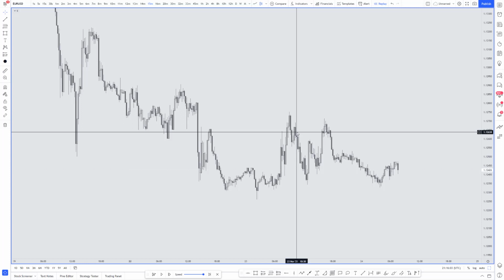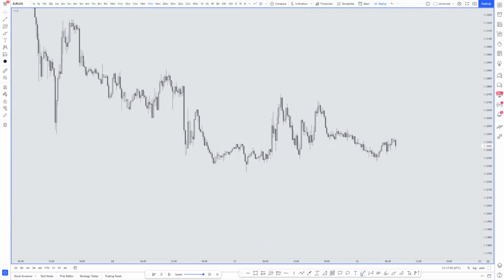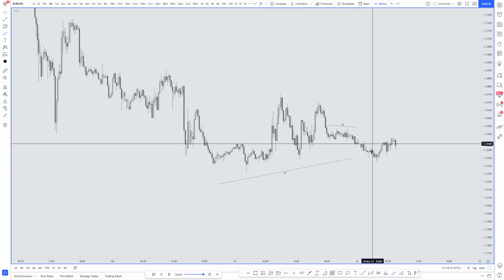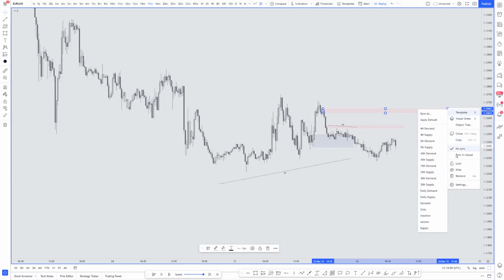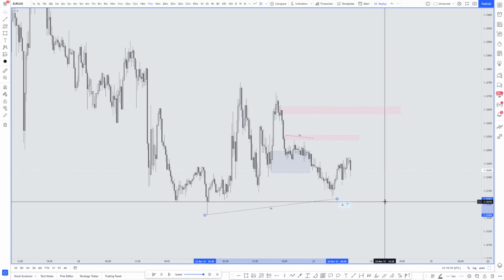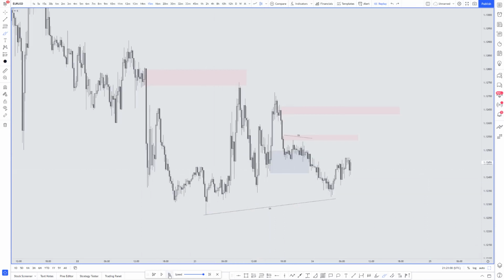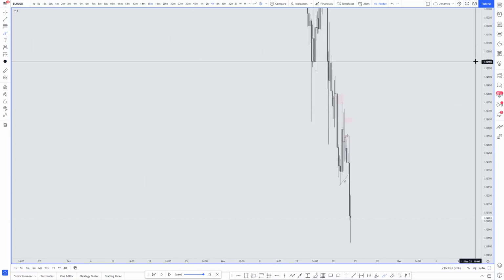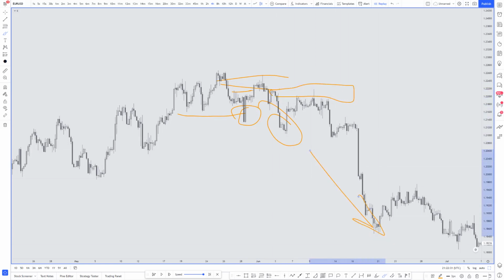۲۲ آوریل ۲۰۲۲